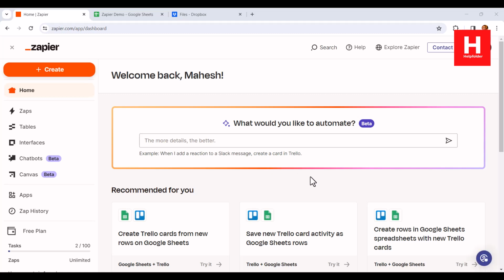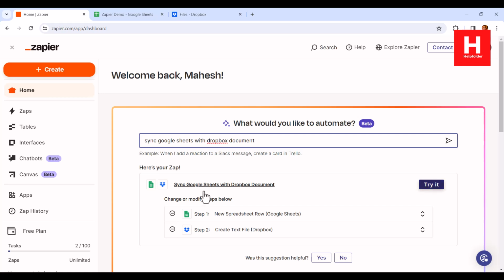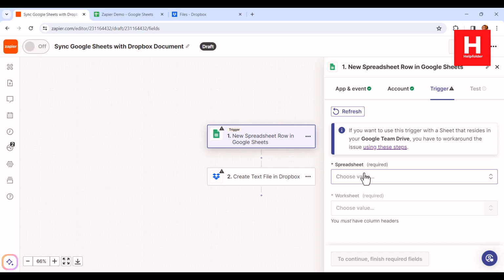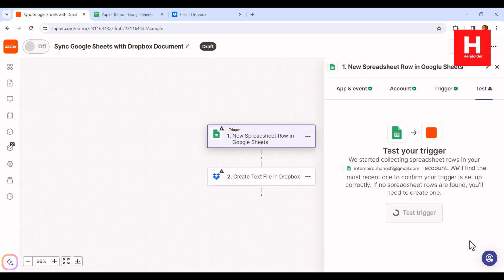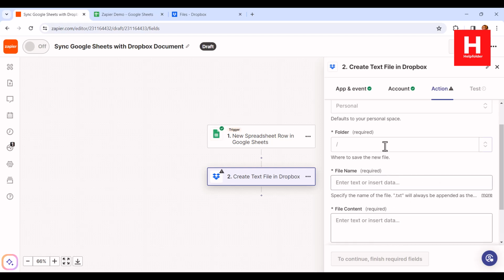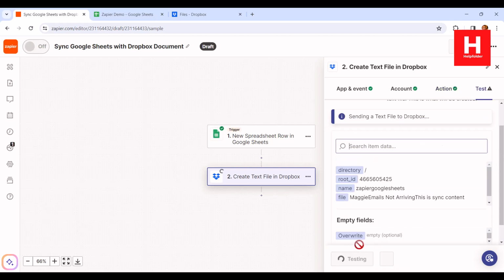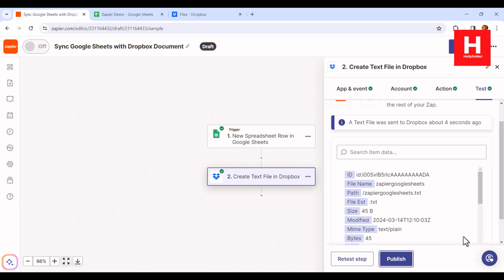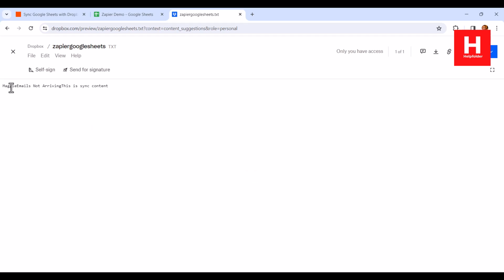Zapier - How to Connect Google Sheet to Dropbox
Learn How to Connect Google Sheet to Dropbox in Zapier.